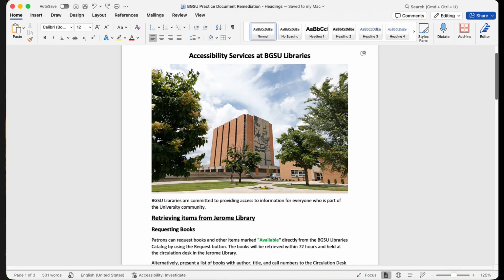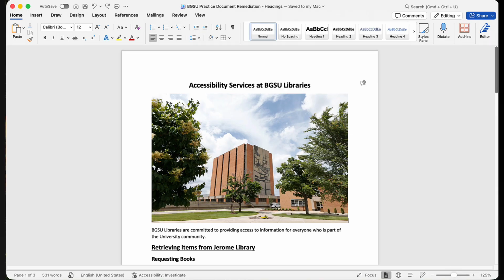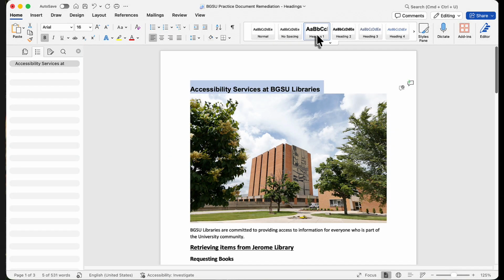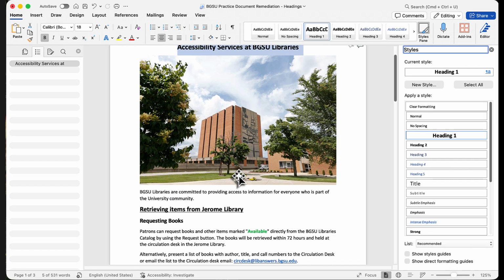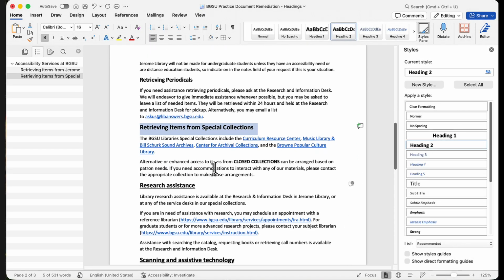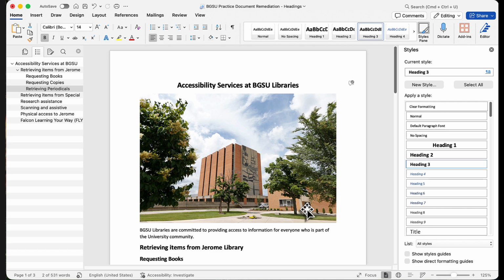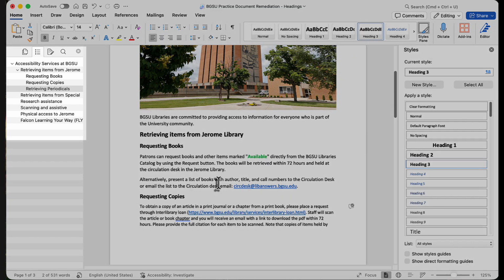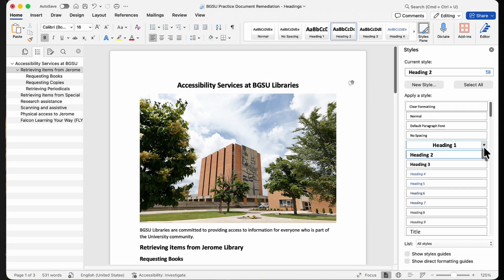Making Your Microsoft Word Documents Accessible - Heading Styles & Hierarchy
Did you know that headings need to be styled within Word, not just visually designed to "look" like headings?

In this video tutorial you can practice the basics of setting up proper heading styles and hierarchy in your Microsoft Word documents. This not only makes your documents more accessible for screen readers and Braille displays but will even help you navigate your own documents with ease!

00:00 Intro
00:18 Heading Basics
00:54 Opening Navigation Pane & Document Map
01:57 Creating Heading Styles
02:57 Headings in the Styles Pane
06:00 Heading Hierarchy
07:00 Document Map with Headings
07:46 Recap